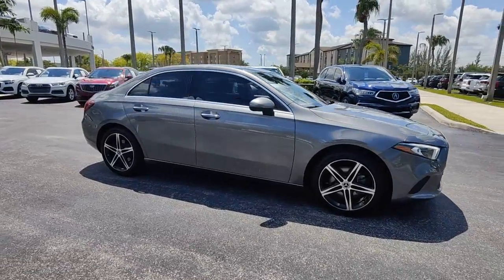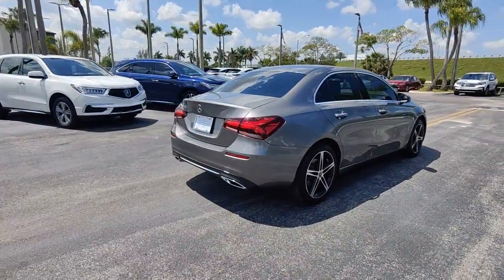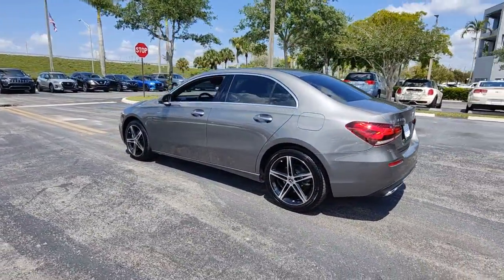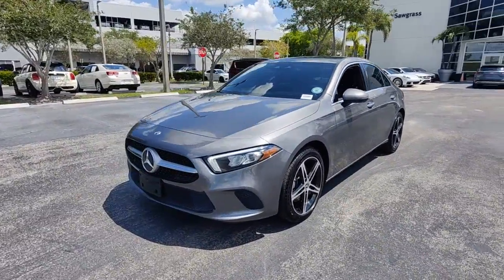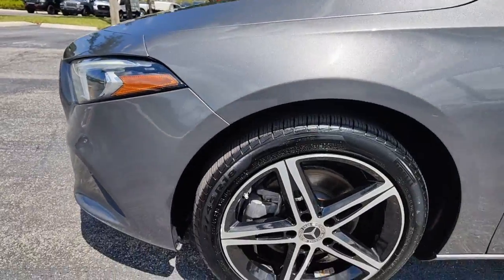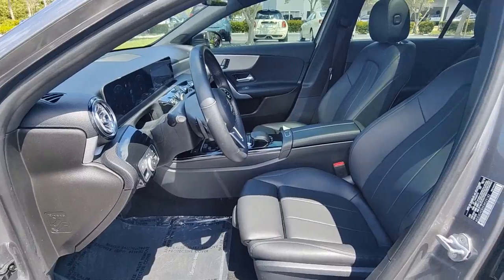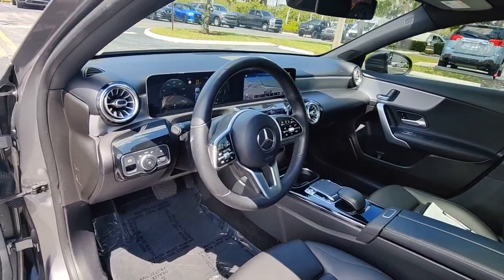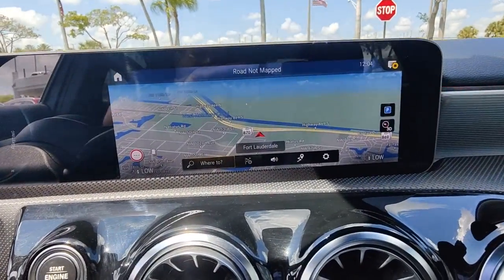2019 Mercedes-Benz A-Class Tamarac, Coral Springs, Coconut Creek, Parkland, Plantation P16191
Mountain Gray Metallic Used 2019 Mercedes-Benz A-Class A 220 available in Tamarac Florida at Sawgrass Infiniti Servicing the Tamarac, Coral Springs, Coconut Creek, Parkland, Plantation FL areas.

Sawgrass Infiniti
5801 Madison Ave